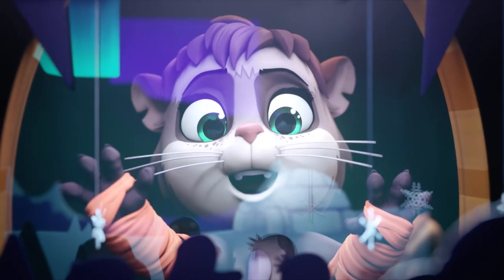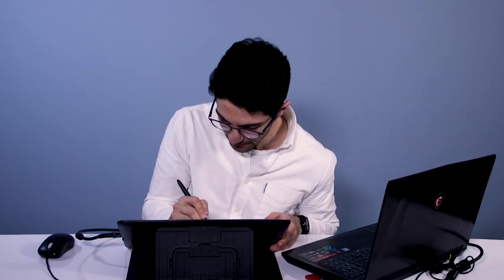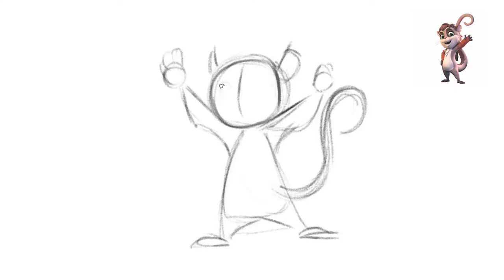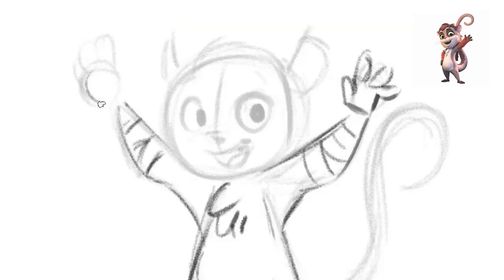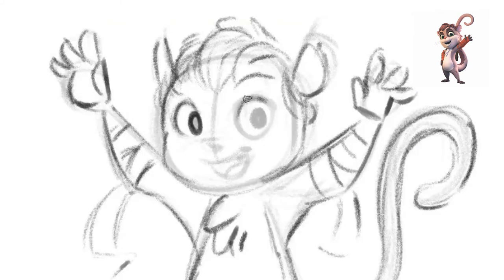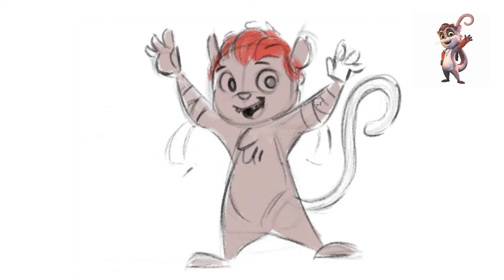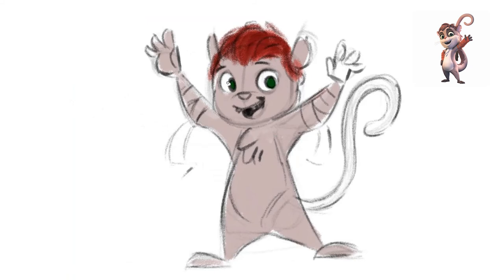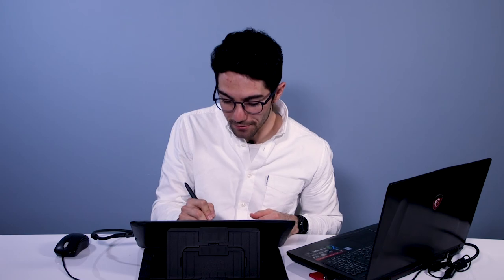Draw Kerry from The Wishmas Tree - Speed Draw with Paul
Learn to draw Kerry the Ringtail Possum with Paul, storyboard artist on the animated film The Wishmas Tree.